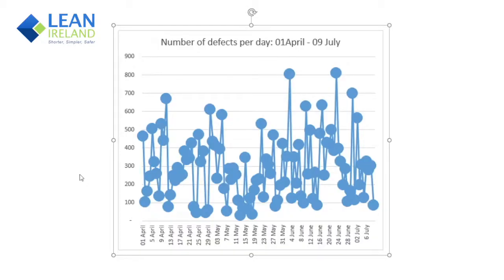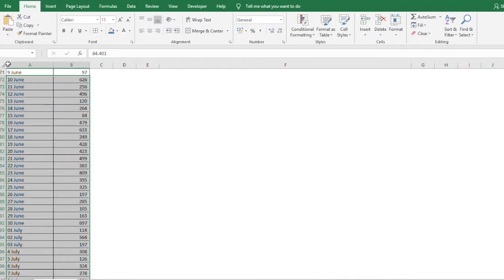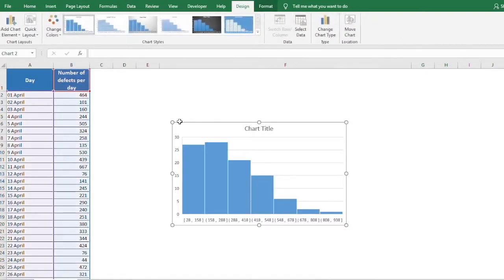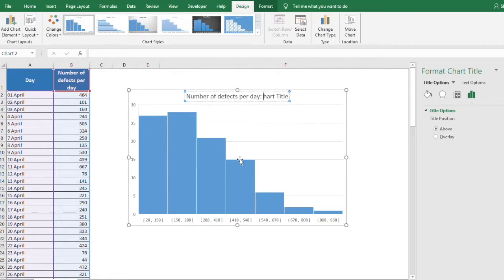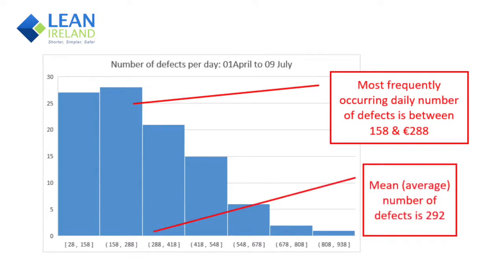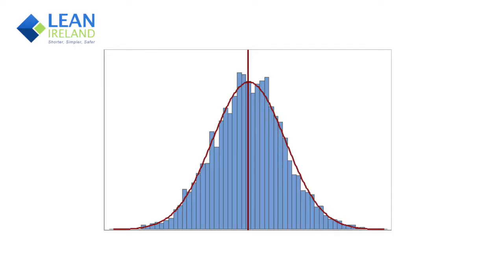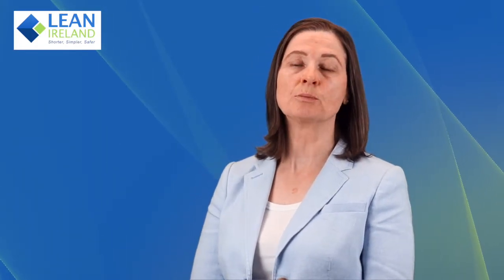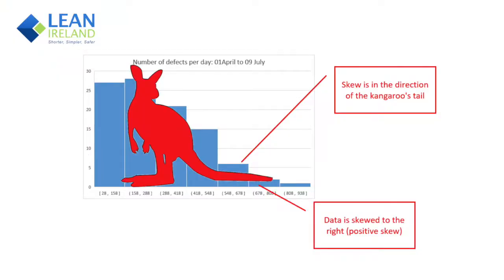Data Analysis 2: An introduction to histograms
Managing Director of Lean Ireland, Bernie Rushe, presents an introduction to histograms, using  Microsoft excel.